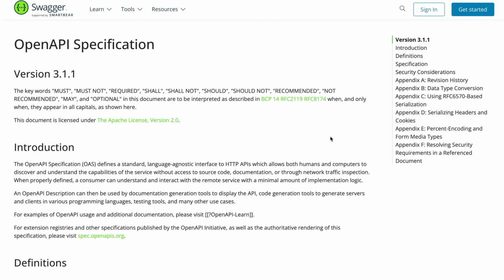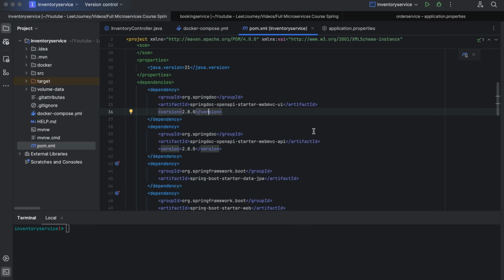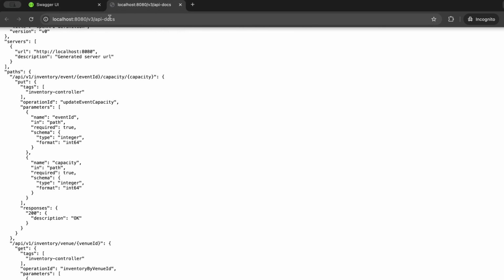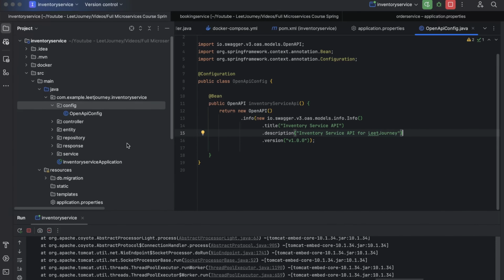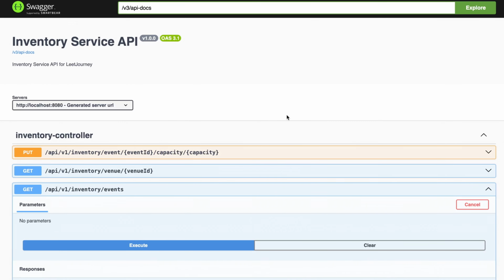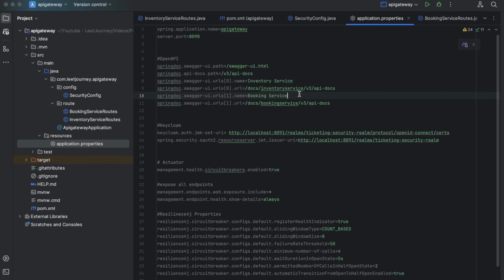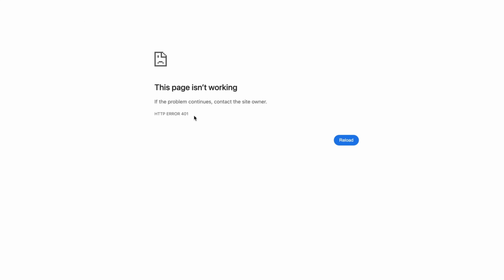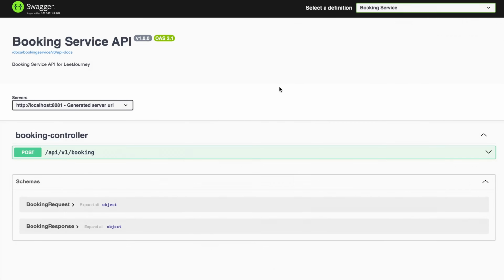Spring Boot - Full Microservices Course - Ticketing System - Open API & Swagger (Part 9)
📚Chapters